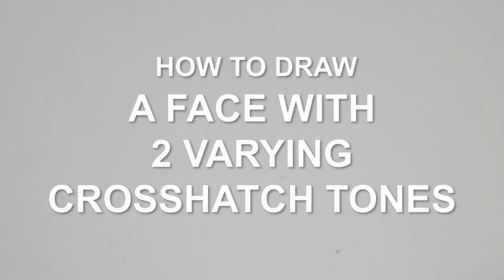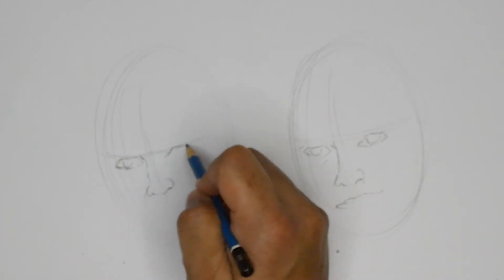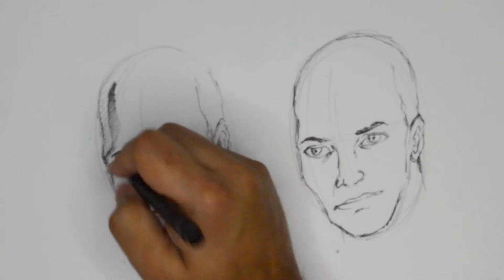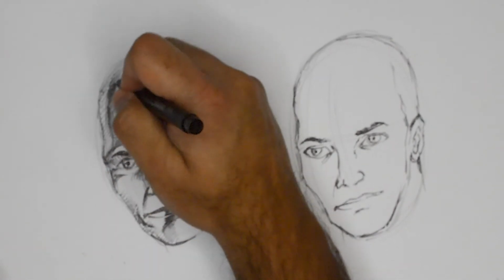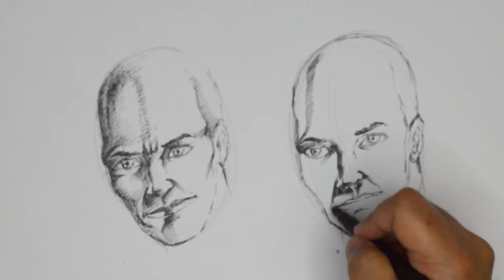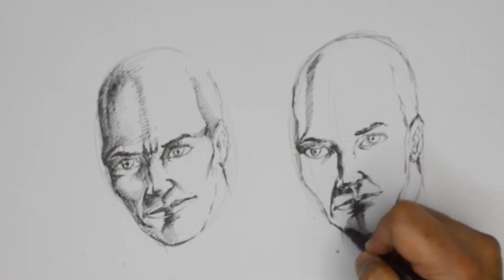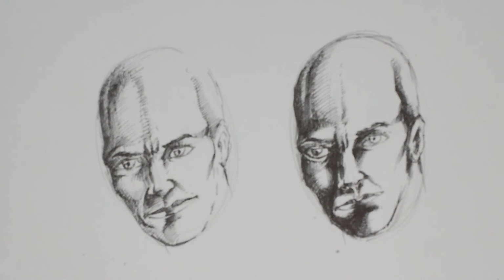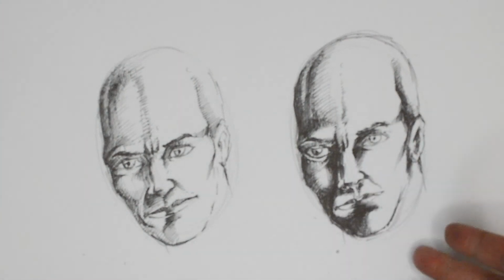How to Draw a Face with 2 Cross Hatch Tones | drawing tutorial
In this video we'll show you how to draw a face with cross hatching. We'll actually be showing you 2 different types of cross hatch tones in this video. This will be done in a tutorial / step by step drawing format with instruction. Learn and follow along; pause as you need to and practice your drawing and sketching skills.